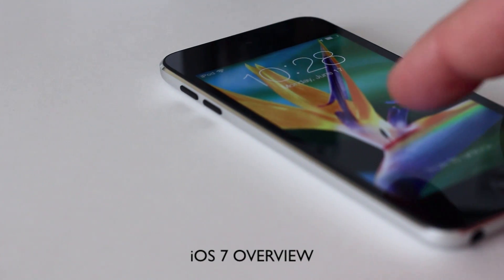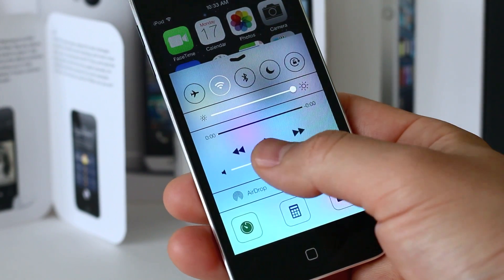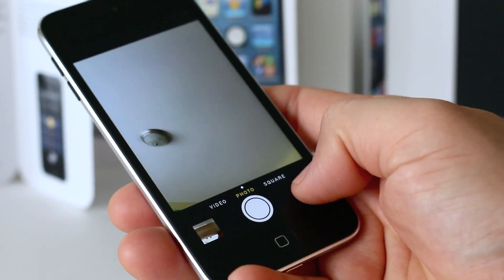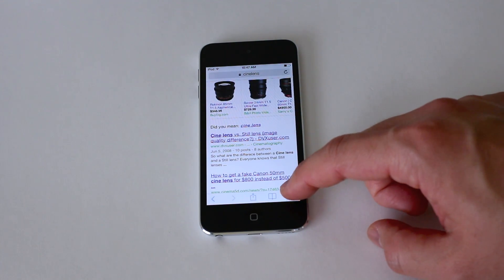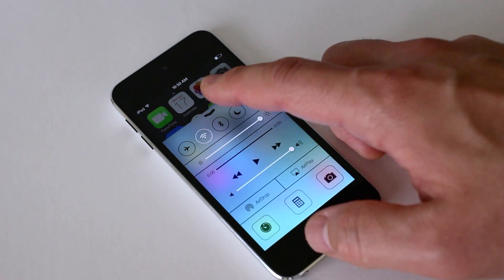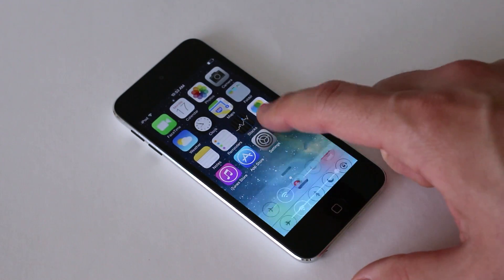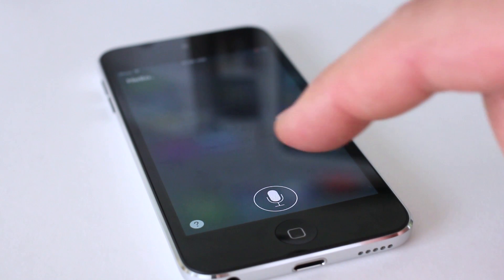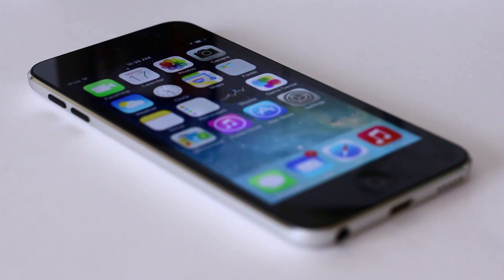Apple iOS 7 Demo and Overview (iPod Touch 5th Generation)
iOS 7 On the iPad Mini:
This is a review and overview of the new Apple iOS 7 for mobile devices.  Many new features and visual flares!  This is BETA 1